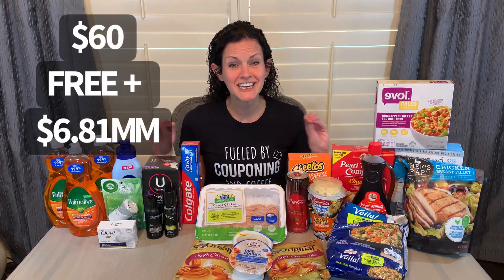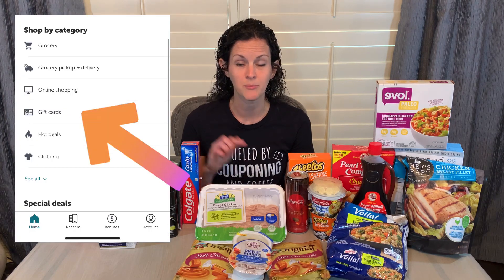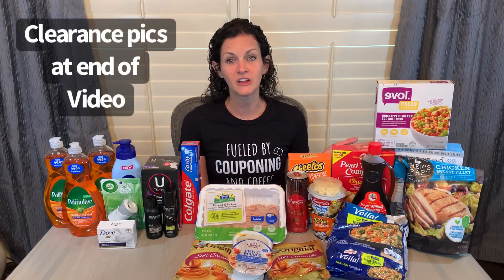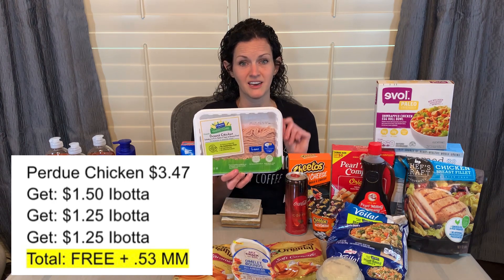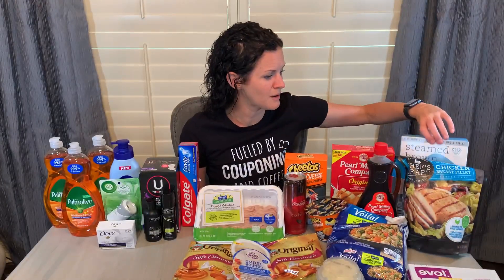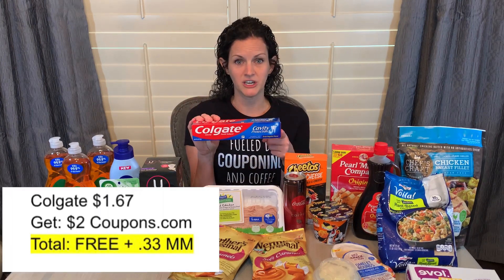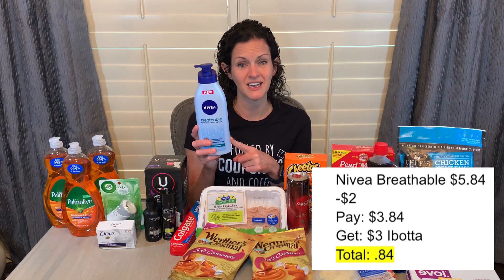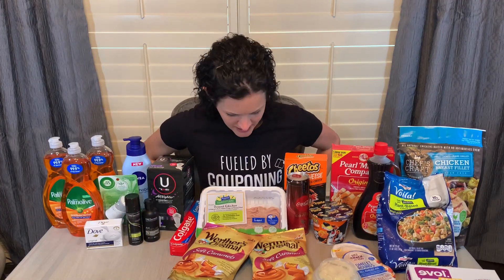Walmart Deals | All FREE + $7 Money Maker | How to Use Ibotta to Lower Out of Pocket Costs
Here are all the best coupon deals at Walmart this week. I was able to get all of these items, which is over $60 worth of products, for FREE and a $6.81 money maker!  Giveaway details and How to Use your Ibotta Earnings to lower Out ofPpocket Costs tip included!   I will show you easy deals as well as deals using Ibotta, Shopkick and Swagbucks. Clearance pictures included at the end of the video!  Google Document Below.